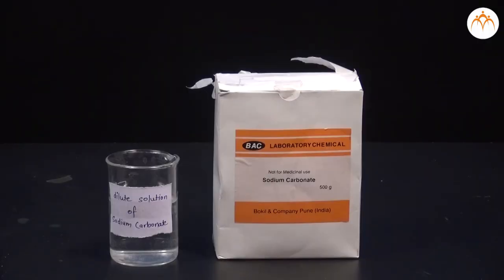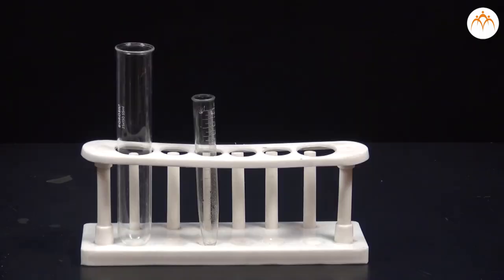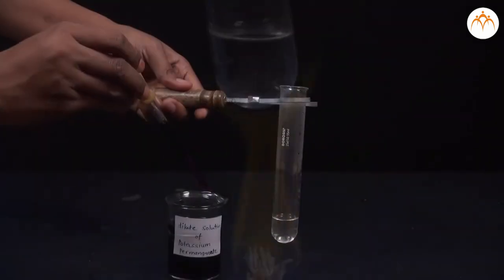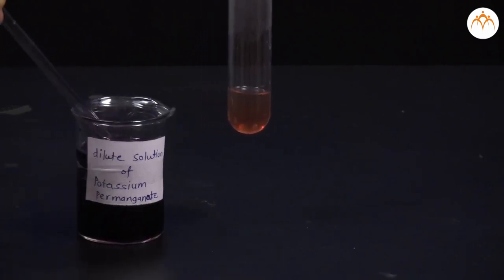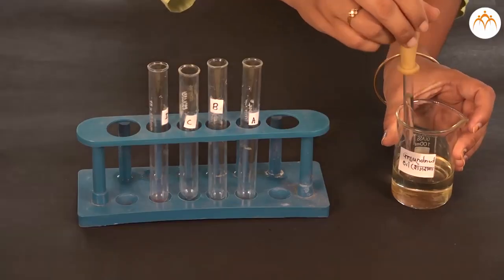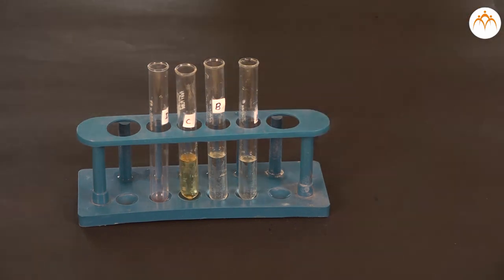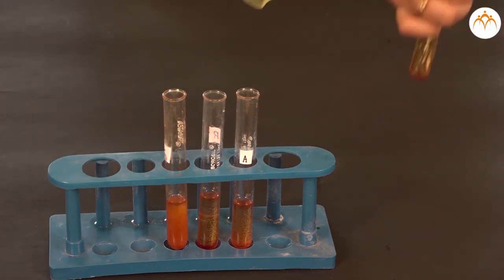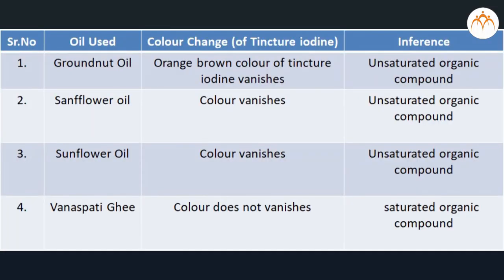To study oxidation and addition reactions of carbon compounds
Practical Part 1 : Practical 12